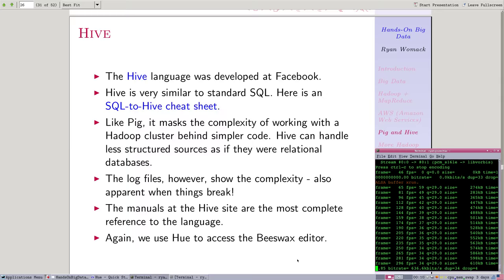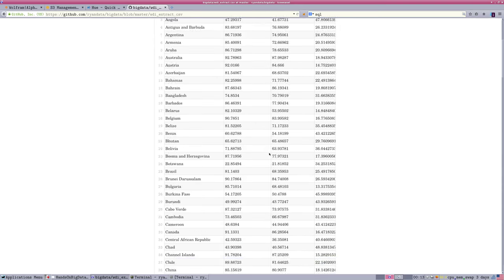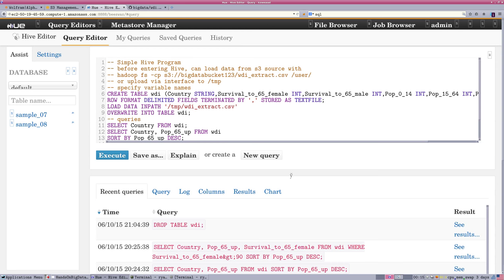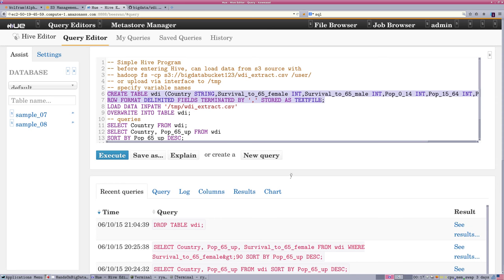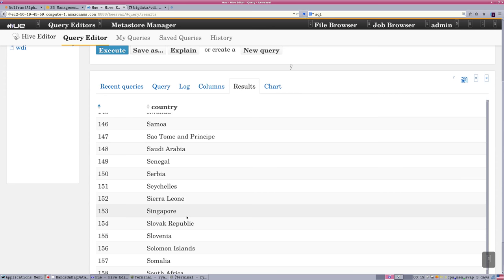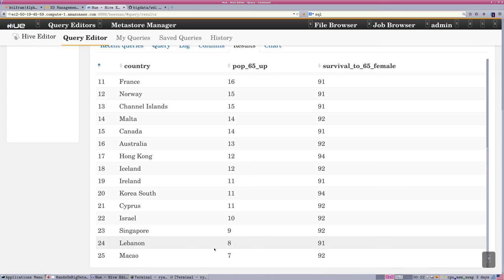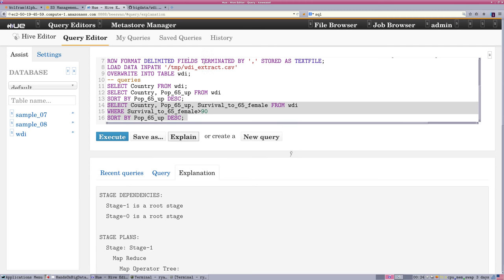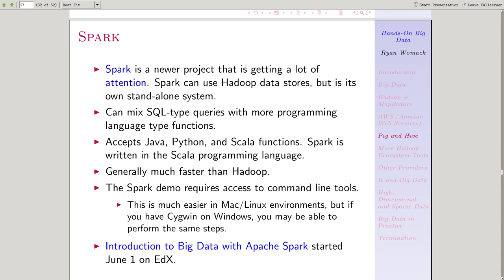Hands-On Big Data Part 5 - Hive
Screencast version of workshop originally delivered at IASSIST (iassistdata.org) Annual Conference, June 2015.

Part 5 illustrates using the Hive language via the Hue interface, running on a Hadoop cluster in Amazon EMR.

Forgot to remind people to terminate their clusters in the video, so please remember to TERMINATE your cluster to save costs.